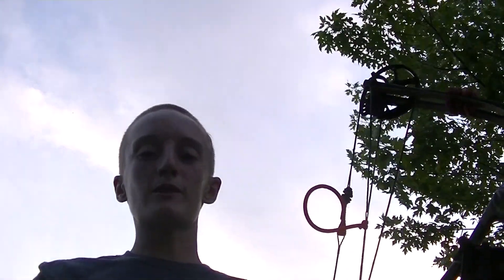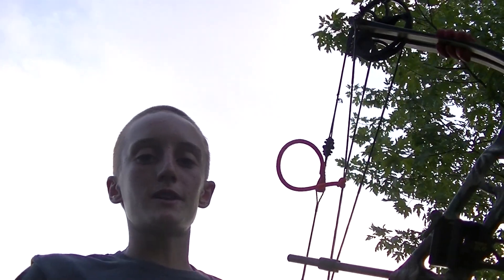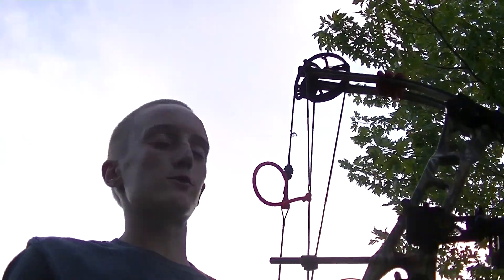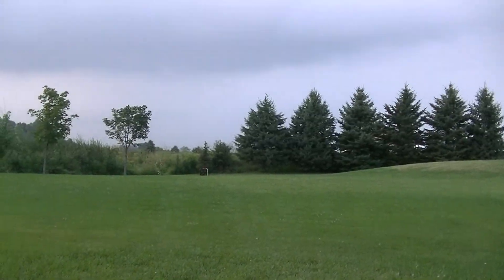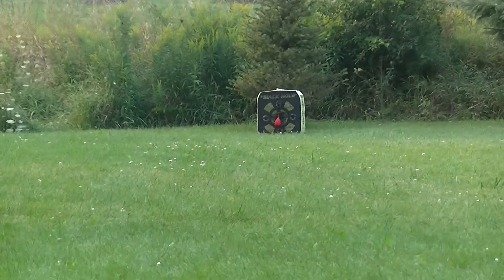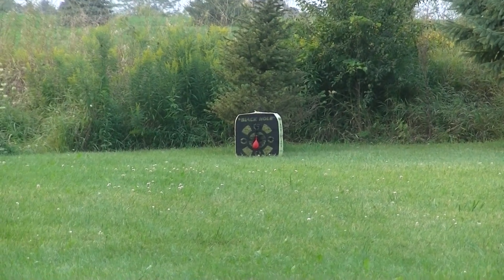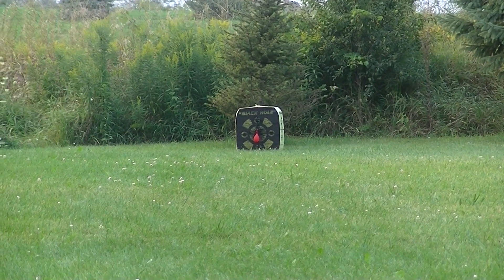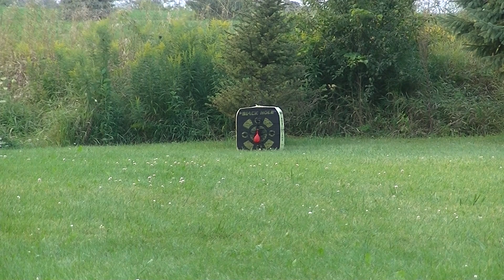50 Yard Bow Shot: Hoyt Turbohawk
Had some fun tonight shooting my bow at 50 yards. Hoyt Turbohawk set at 54# and a 26" draw length. Sorry about the wind, there was a storm coming in tonight.